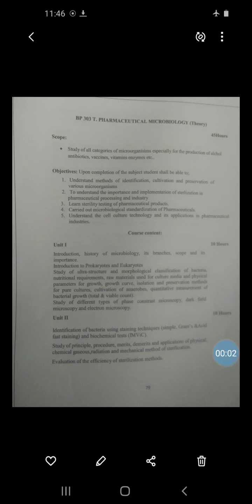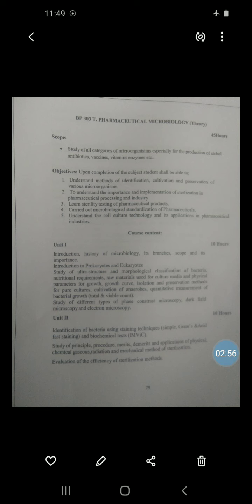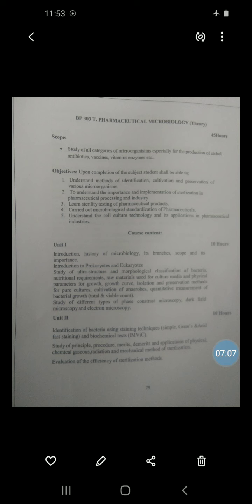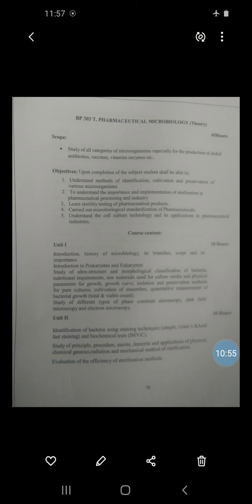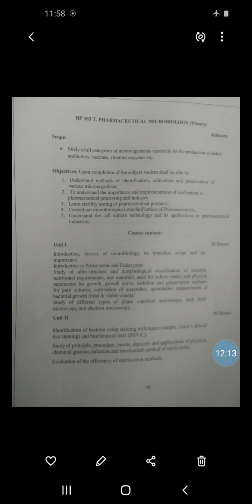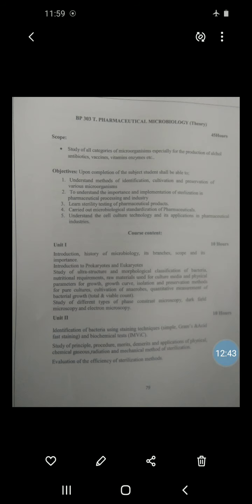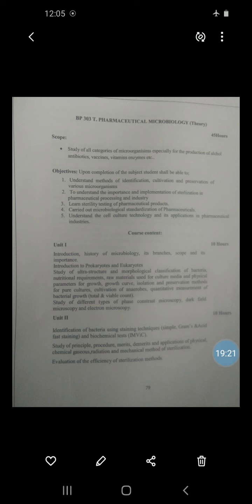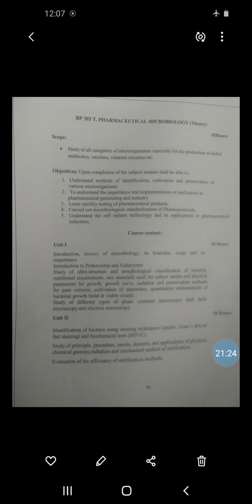Pharmaceutical Microbioogy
Gaseous Sterilization